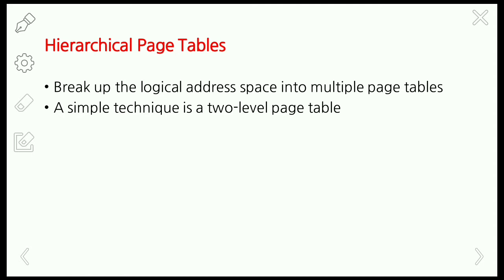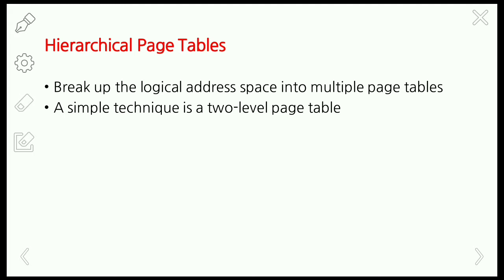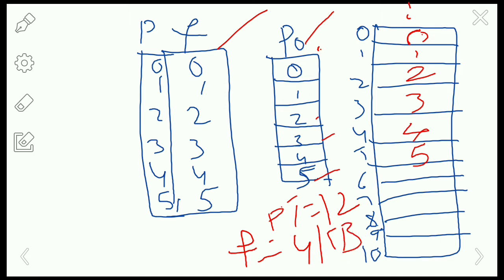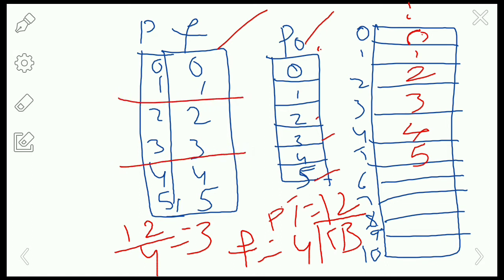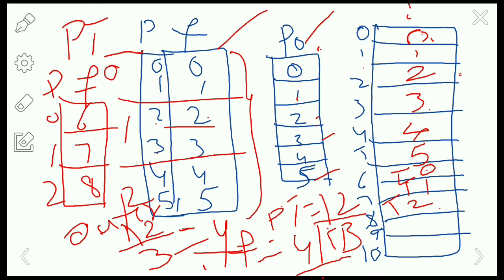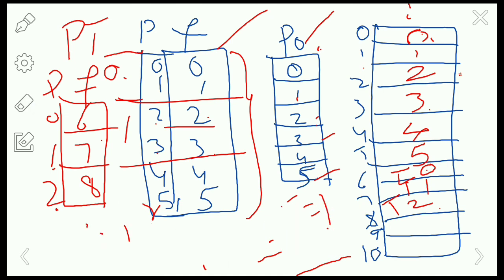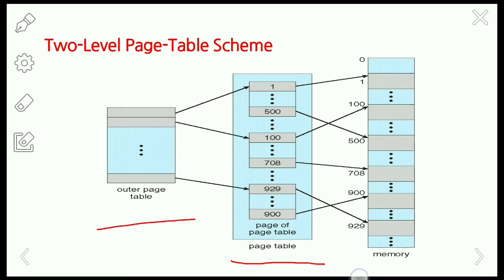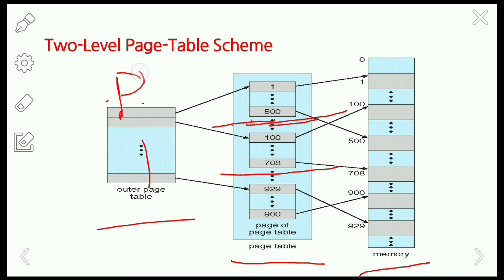TWO LEVEL PAGING|OPERATING SYSTEMS|VIRTUAL STUDY TIME